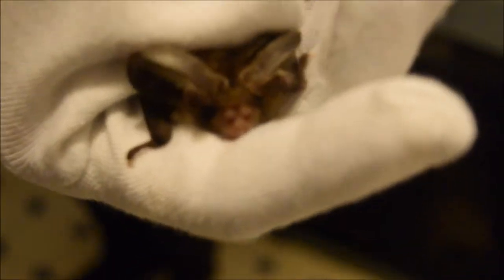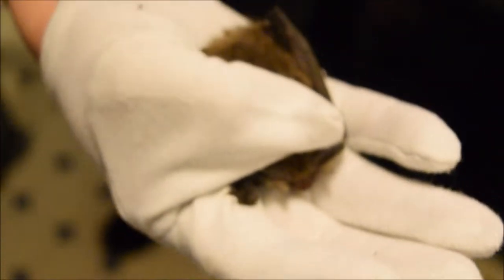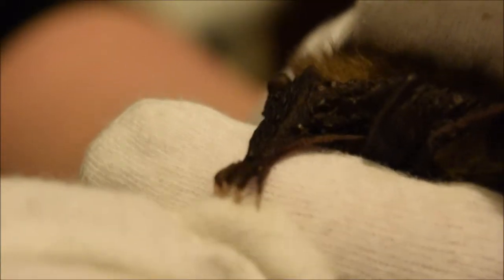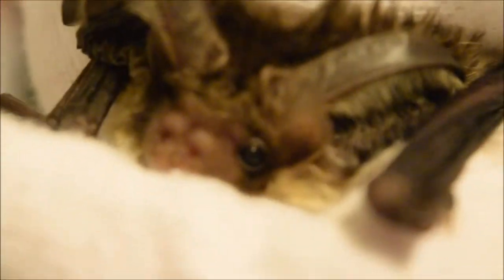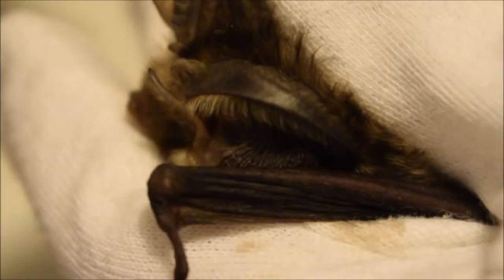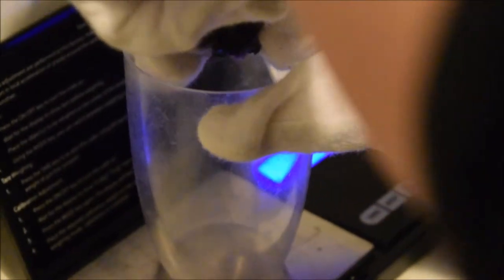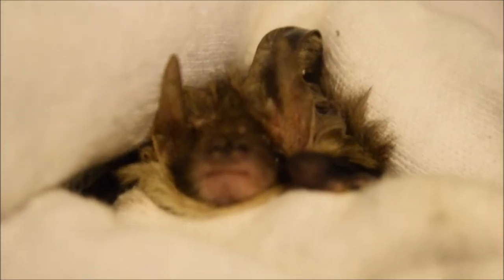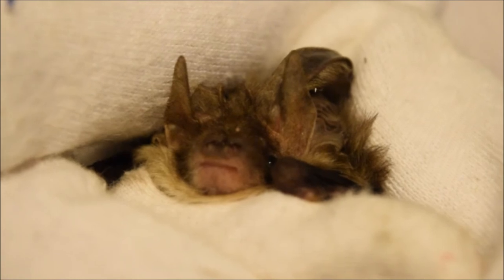Bat Vlog 3 - Health Checks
Video to explain how to hold and conduct health checks on long eared bats.